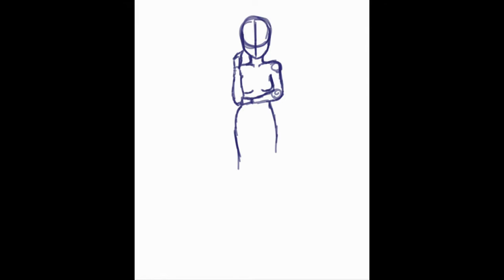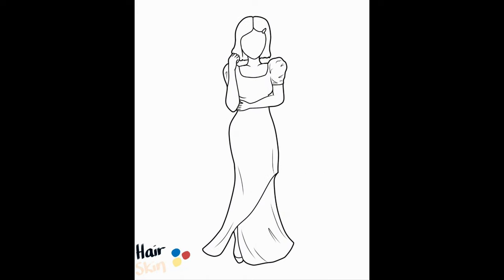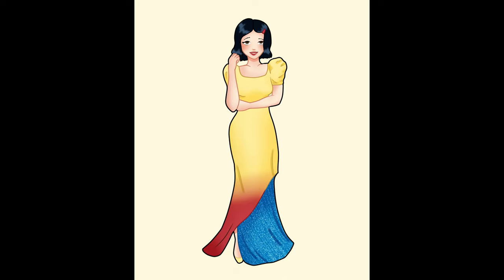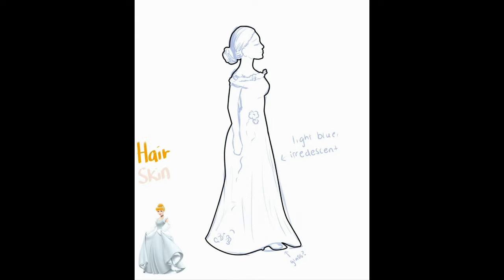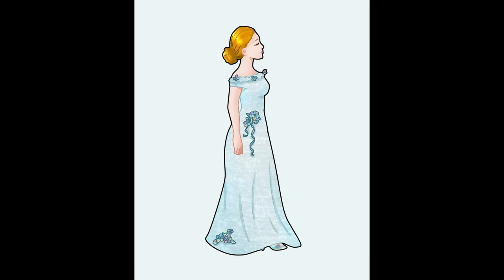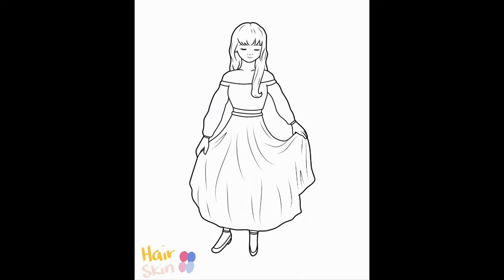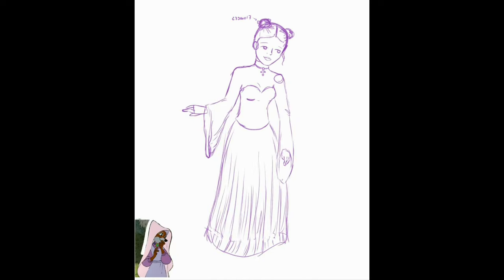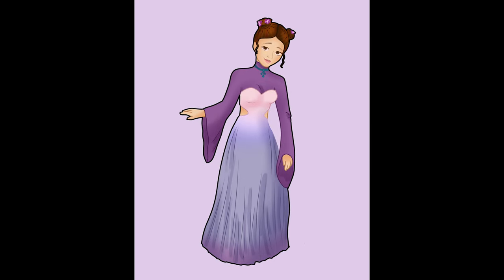Drawing Classic PRINCESSES in PROM DRESSES (part 1)【speedpaint】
Thank you again for watching! As I said, all support is so greatly appreciated! This is an open space for growth and learning more about digital art. XOXO

The origin of the characters featured in this video are NOT created originally by me, however, the dresses are all products of my own imagination based on the colors schemes and vibes of each given character :)

Music in today's video:
Intro/Outro:
Teapot by: Lukrembo

Equipment used:
Animations: FlipaClip
Application: Ibis Paint X
Editing: Videoshop Premium
Microphone: Eivotor 3.5mm Condenser Microphone
Device: Samsung Tab S6 Lite

Timestamps:
Snow White: (0:00)
Cinderella: (2:16)
Aurora: (4:26)
Maid Marian: (6:15)